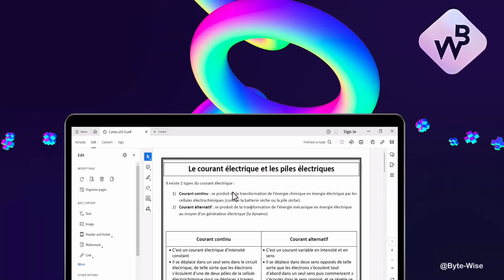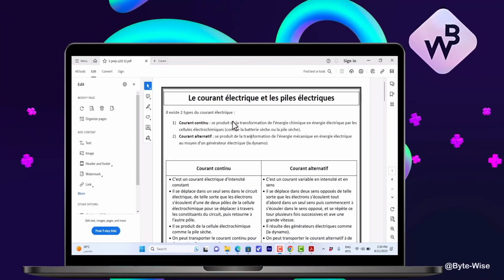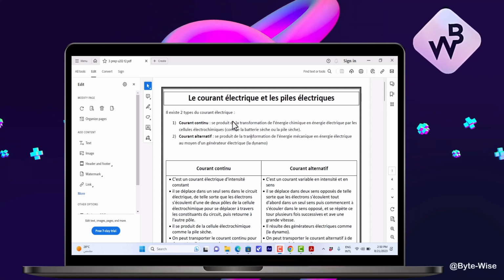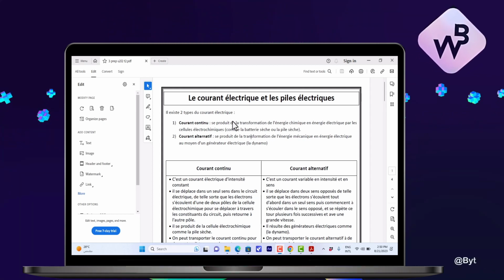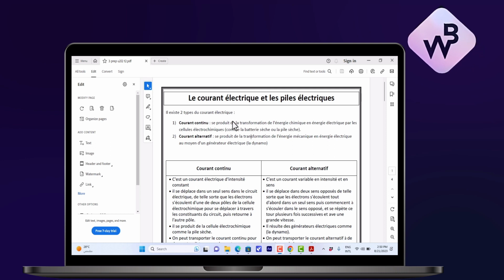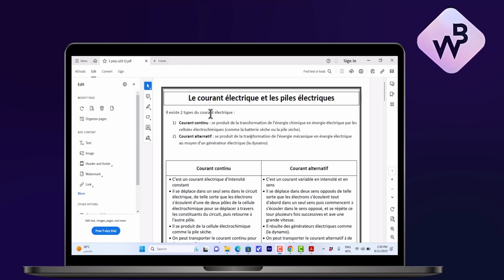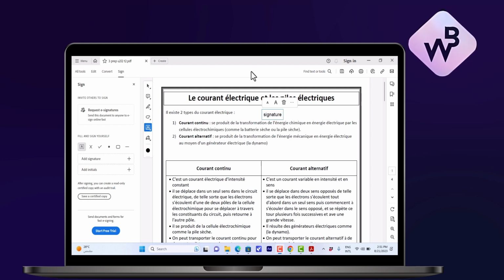How To Sign A Document With Adobe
In today's video, we're tackling a task that's vital for many: how to sign a document using Adobe. Whether you're finalizing contracts, agreements, or important forms, this tutorial is your go-to guide. In this comprehensive walkthrough, we'll lead you through the step-by-step process of how to seamlessly sign a document using Adobe Acrobat. Get ready to navigate the world of digital signatures with confidence and ensure your documents are legally binding.